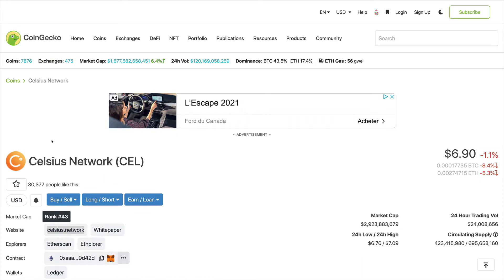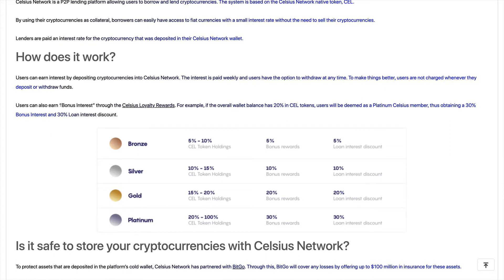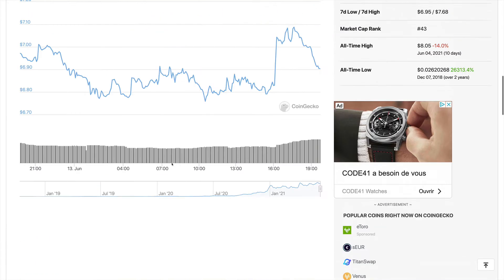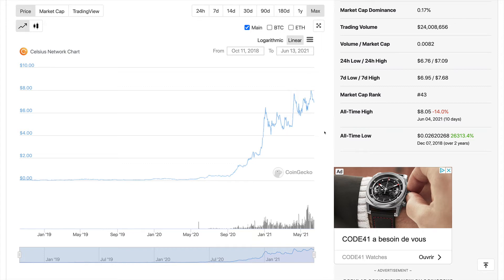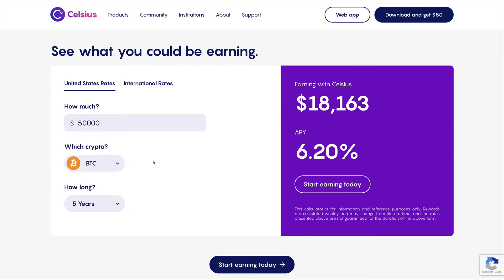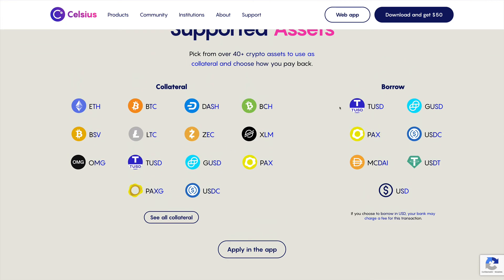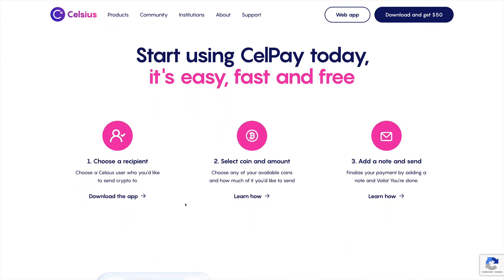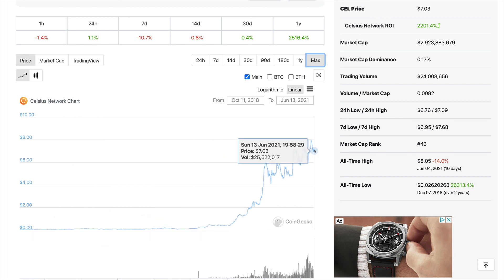Celsius (CEL): BEST Crypto Lending Platform? 🔥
Welcome to another Investillionaire specia cover the Celsius Network.

In a nutshell, Celsius it is a centralized crypto lending platform that enables you to earn interest, take out a crypto loan and pay or be paid in crypto. That’s all done via the Celsius app.

That begs the question, how much interest can you earn? Well, rates are as high at 22.4% and 15.8% for stablecoins. Compare that to the rate you get at a bank and you’ll understand why so many people are flocking over to Celsius to put their funds to work.

However, to get that top interest rate you’ll have to get a rate boost from the Celsius reward program. To get that top rate you’ll need to hold over 15% of your balance in CEL tokens. The interesting thing about this VIP program is that it isn’t based on the amount of CEL you hold and only the ratio. That means that anyone can get that enhanced rate of interest!

Reward program perks also mean that borrowers can get a discount of up to 30% on borrowing fees.

⭐️ Sign up to Binance And Receive %10 commission on every trade I make across Binance Spot, Futures, and Pool: